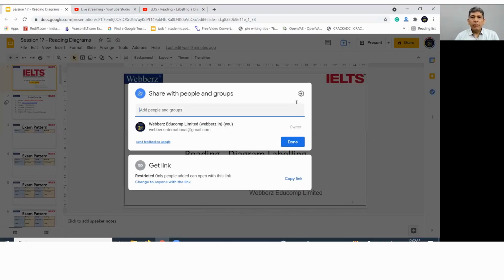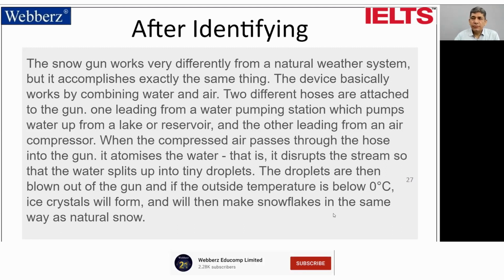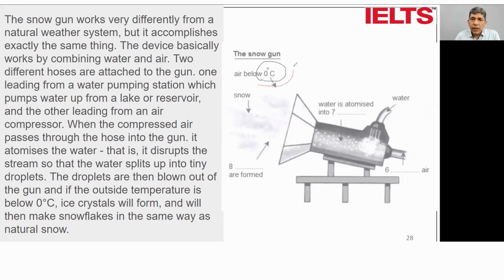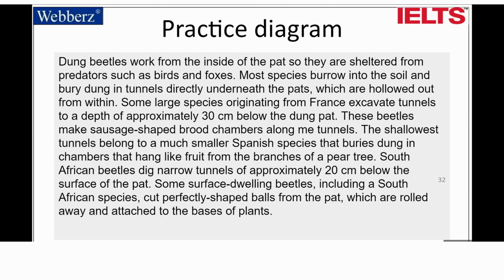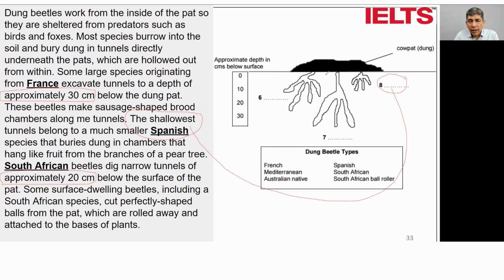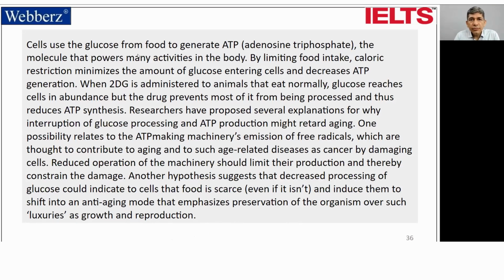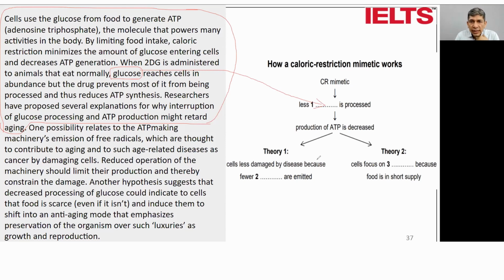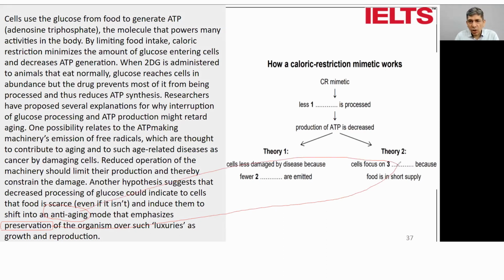IELTS Reading Labelling a Diagram | Flow Chart Completion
In this video, the following three types of questions of labelling a diagram have been taught :
1. Direct labelling
2. Indirect labelling
3. Flow charts

By using the strategies given in the video, the students can easily solve the questions on 'labelling a diagram & flow chart completion'. The way of identifying the keywords in the given diagram and then locating them in the passage in one area, each of these strategies has been explained in detail while solving all three types of questions. After watching the full video sincerely, anyone can score full marks in IELTS reading labelling a diagram & flow chart completion questions with the help of "9 band tips" told in the video.